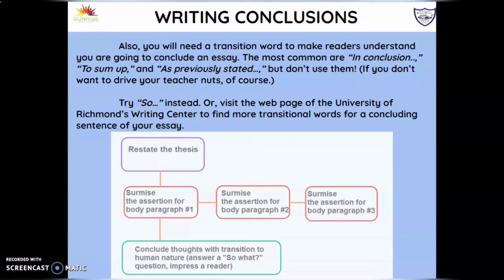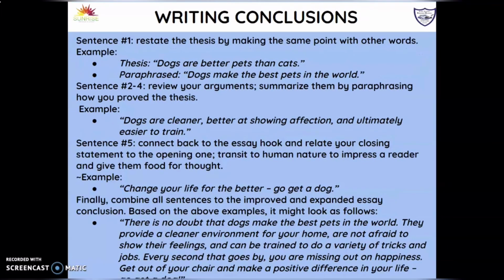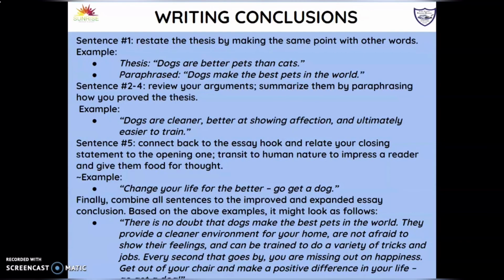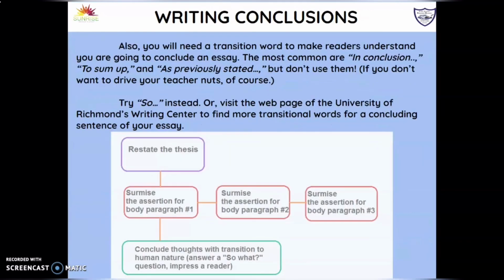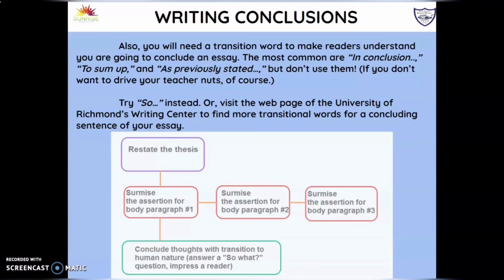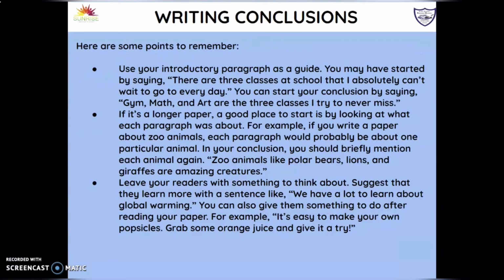5th Year. Online Class. Writing conclusions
Online Class for 5th Year High School students.